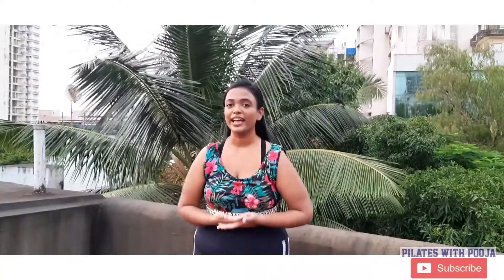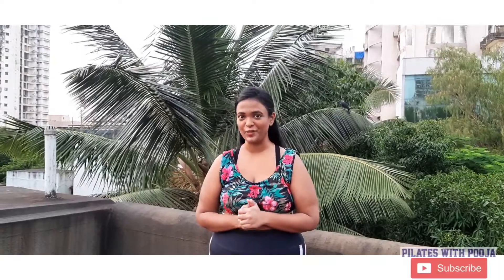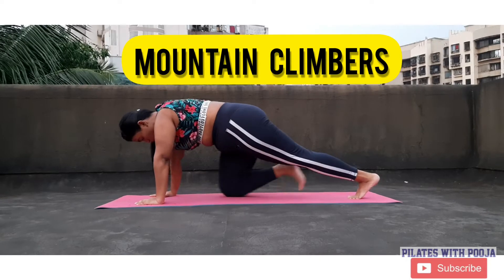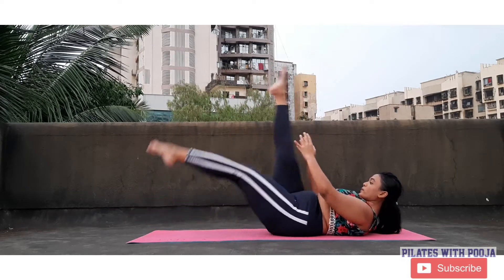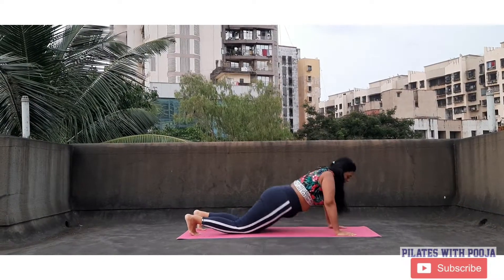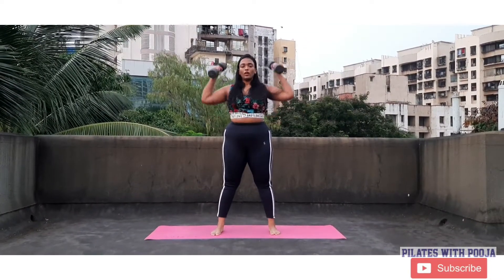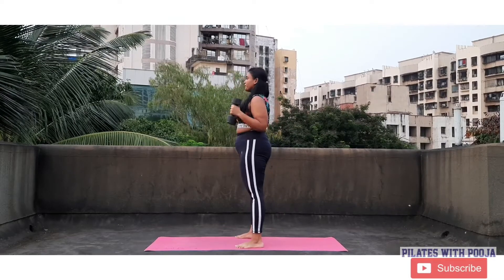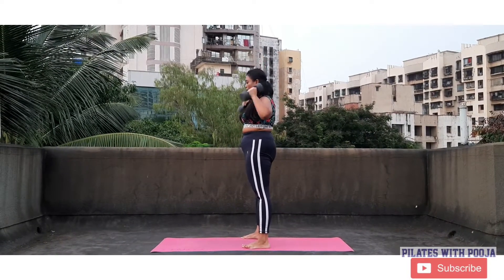Tabata Workout for beginners | Weight loss| Pooja Gavande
Challenging y'all to do the tabatachallenge with me! Do the challenge and use the hashtag tabatawithpooja and tag me @pilates.with.pooja to show me your kickass moves! The video is up on youtube now.